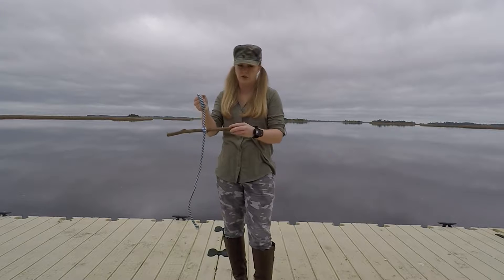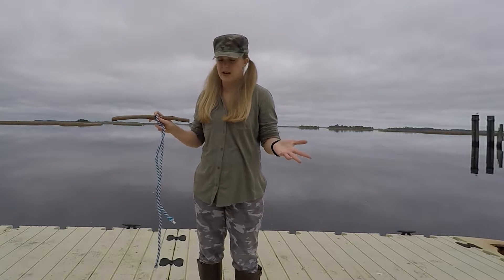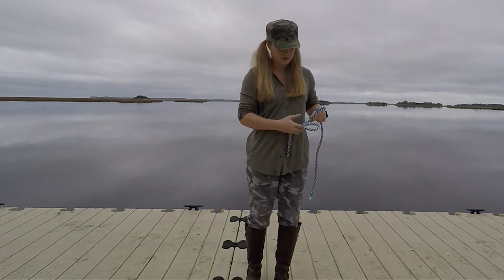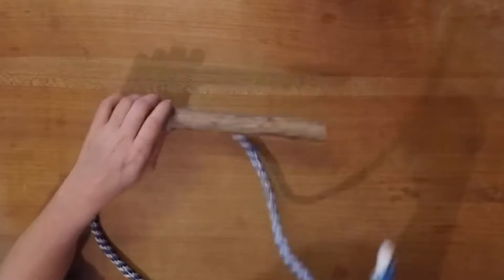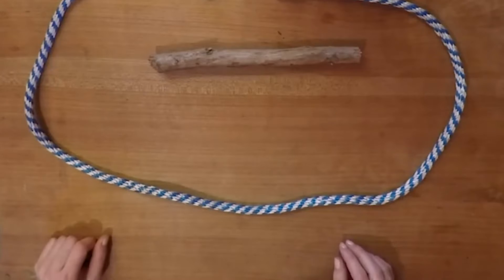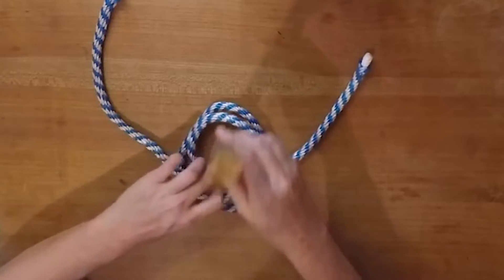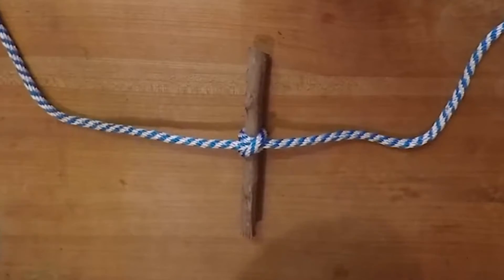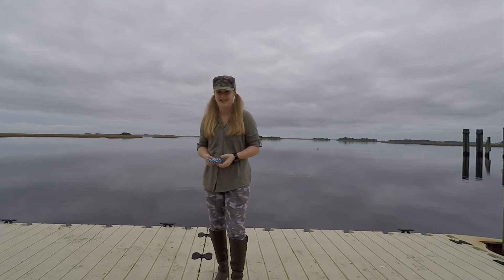Survival Knots: How to Make the Clove Hitch Knot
Learn how to make the Clove Hitch Knot (one of the Four Ancient Maritime Knots) and it's many uses for wilderness survival.